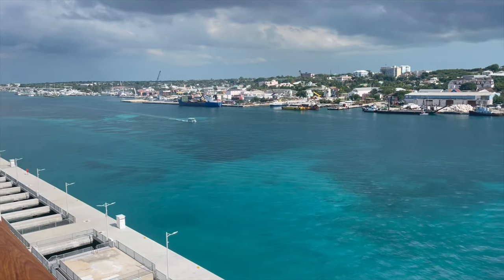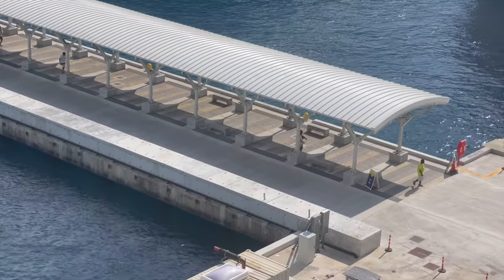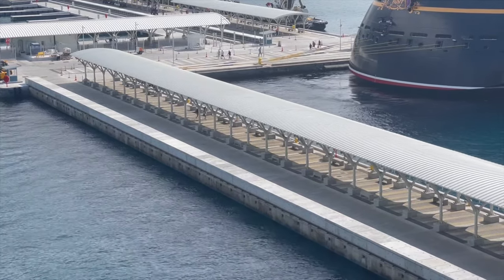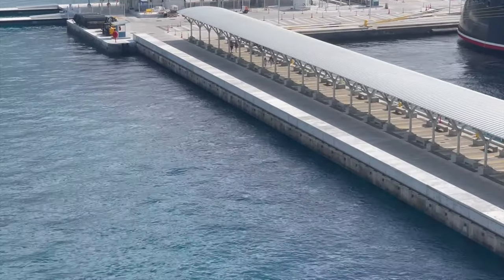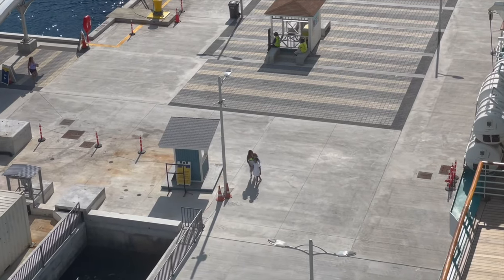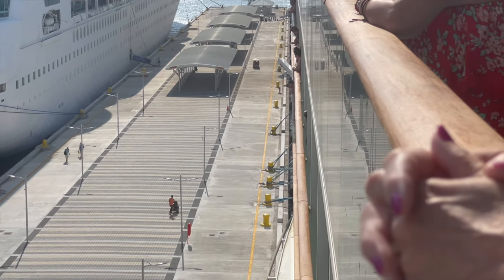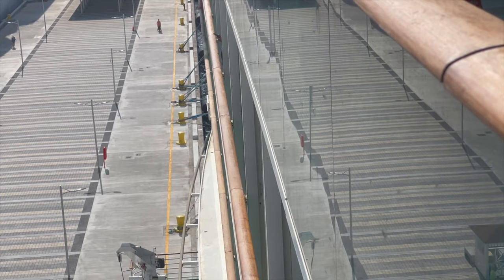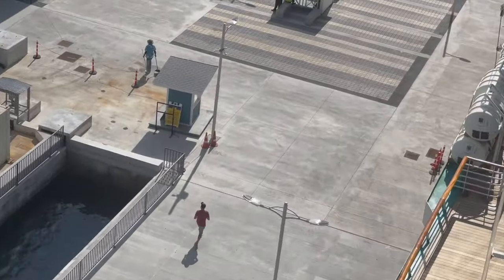Multiple Groups Cruise Ship Pier Runners Nassau Bahamas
Cruise Ship Pier Runners in Nassau Bahamas from our balcony on the Royal Caribbean Independence of the Seas.  Multiple groups, multiple ships and some of the funniest runners we have seen.

Our upcoming travel in 2023 and 2024 include cruises on the:

Royal Caribbean Independence of the Seas
Caribbean Princess
Celebrity Equinox
Regal Princess - British Isles
Royal Caribbean Liberty of the Seas
Celebrity Ascent - Inaugural Sailing
Celebrity Beyond
Royal Caribbean Icon of the Seas - Inaugural Cruise
Royal Caribbean Allure of the Seas
Royal Caribbean Adventure of the Seas